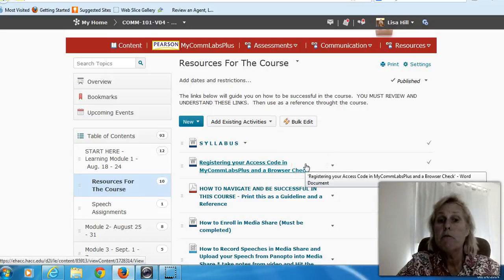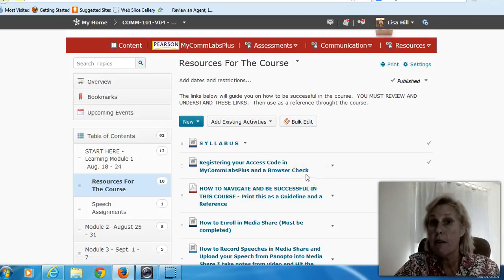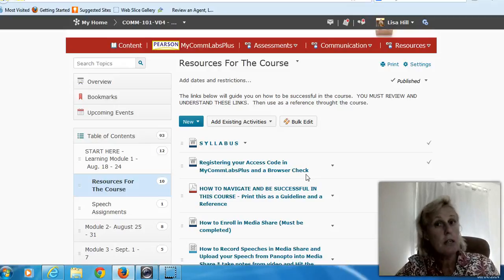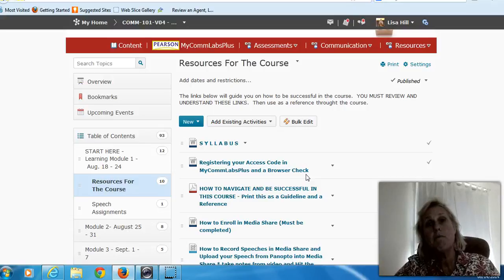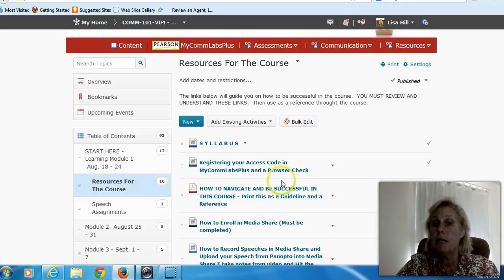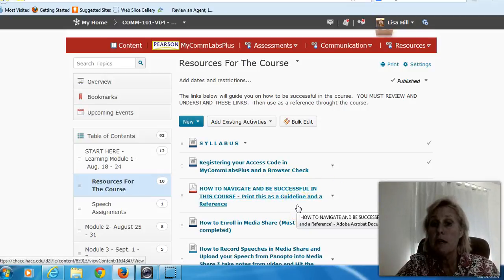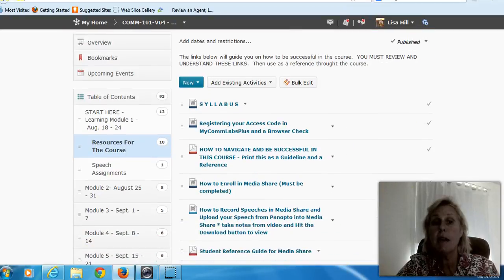RESOURCE VIDEO FOR MODULE 1